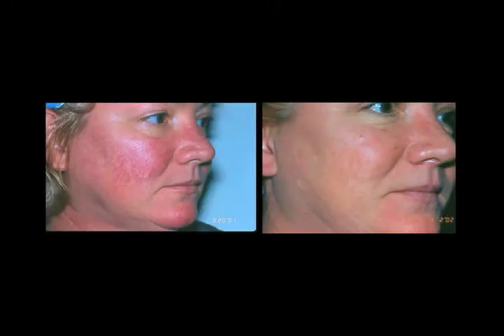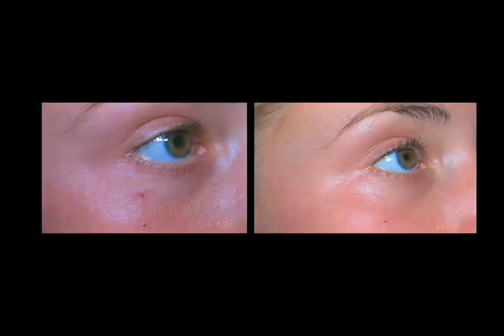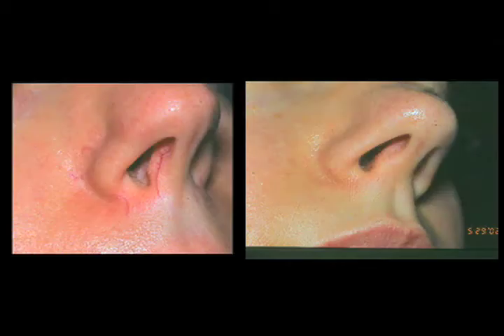Laser Rosacea Treatment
Rosacea is like acne, it can cause bumps and broken capillaries/redness on the face. It can be treated with oral and topical antibiotics, however, these treatment do not treat the broken capillaries/redness. We have several lasers that are used to treat broken capillaries/redness, including Pulsed Dye Laser (VBeam) and VRaser.